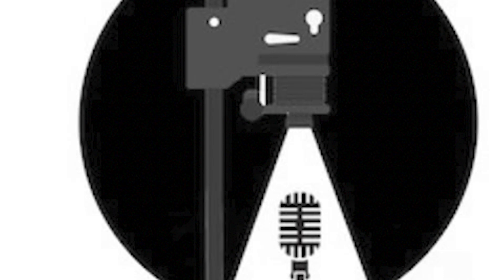Sara Bennett: Into the Darkroom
After 18 years as a public defender, Sara Bennett turned her attention to photographing women with life sentences, both inside and outside prison. Like the women she photographs, Bennett hopes her work will shed light  on the pointlessness of extremely long sentences and arbitrary parole denials.